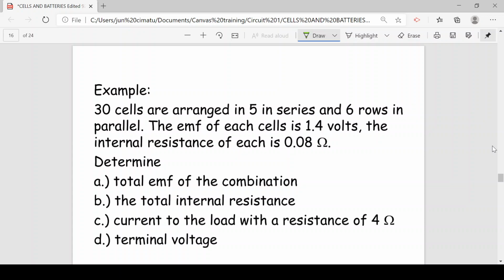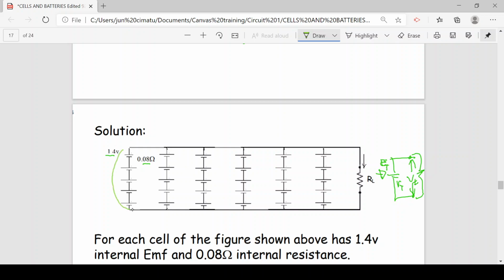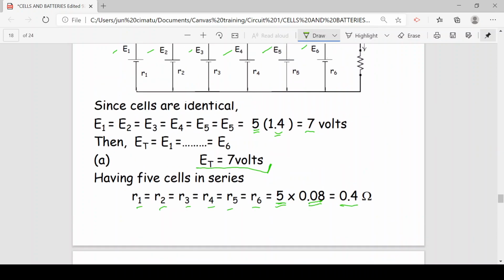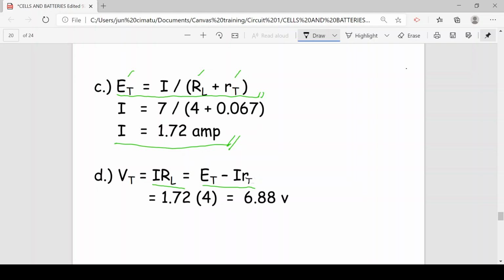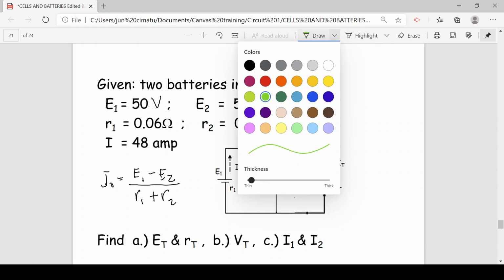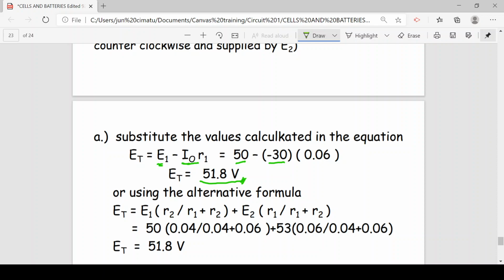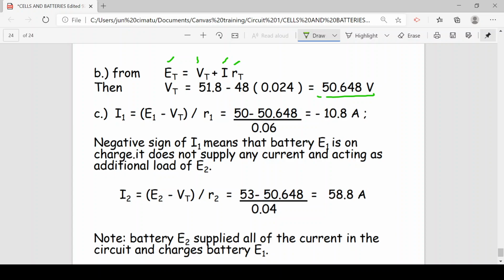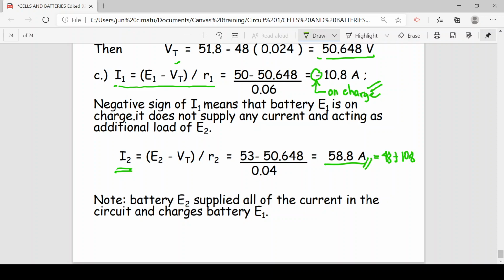2020 09 22 Sample Demo on Cells and Batteries